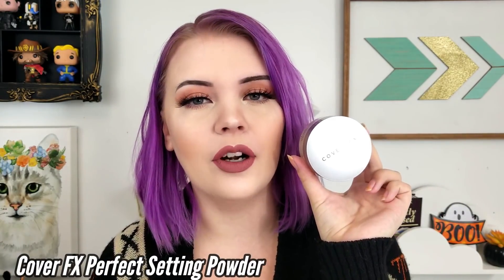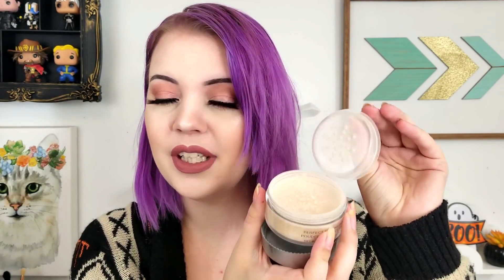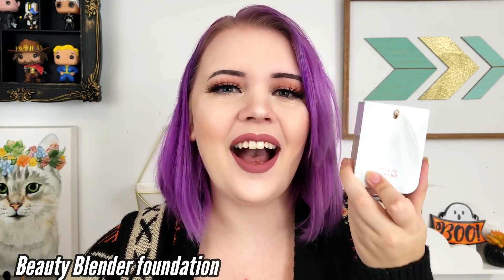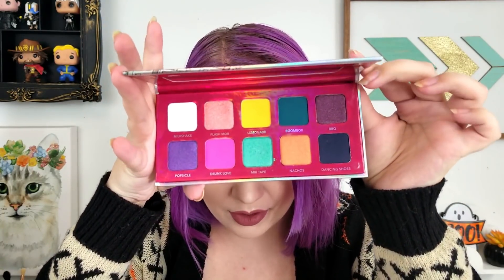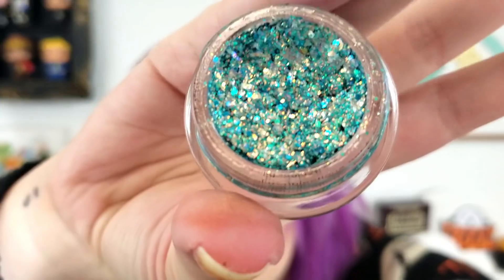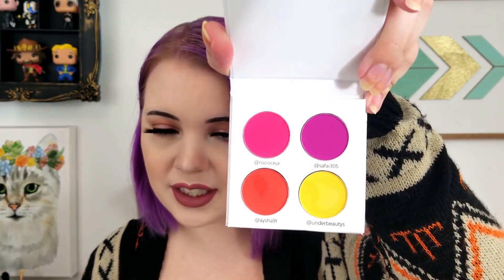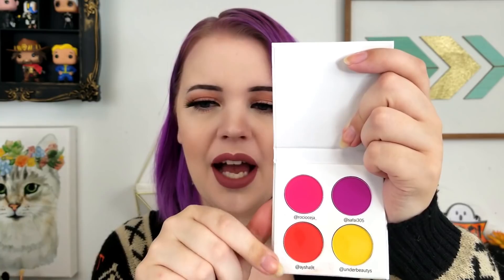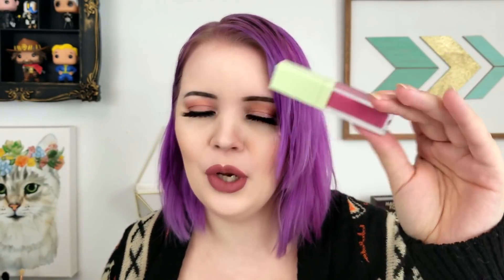UNDERRATED MAKEUP PRODUCTS & BRANDS (CRUELTY-FREE)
-- Products Mentioned--
(I am offended that Colourpop got rid of their priming sprays without warning me first)
Cover FX Perfect setting powder
Beauty Blender foundation
Suva Beauty
Coloured Raine "Queen of Hearts" palette
Pixi Beauty "Peony Pink" liquid lipstick
Lorac Pro Contour palette
NYX Faux White eyeliner

🧜 My Hair Color: "Purple Rain"